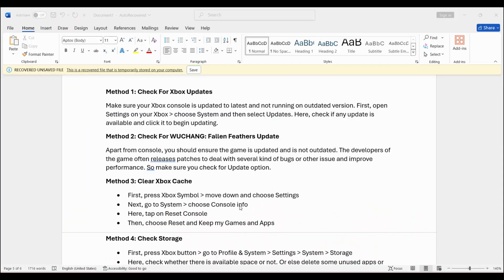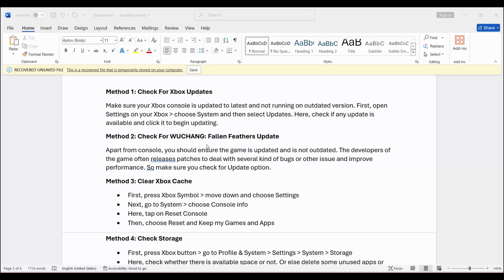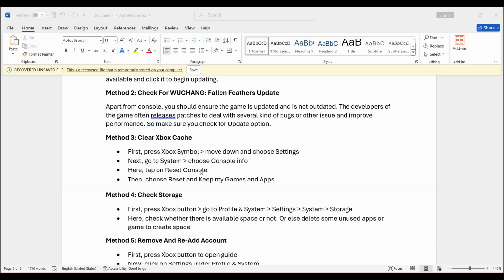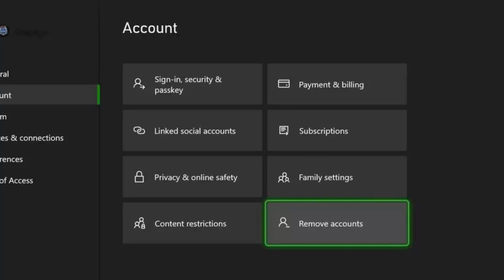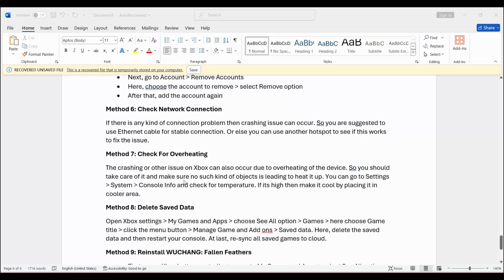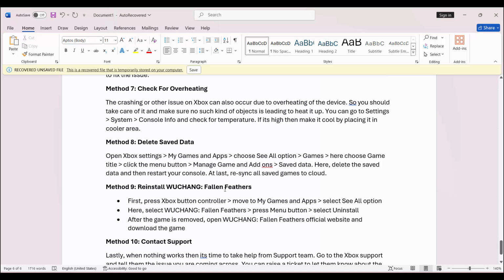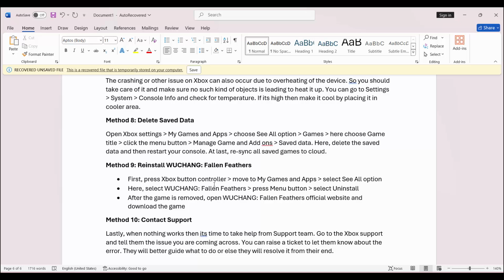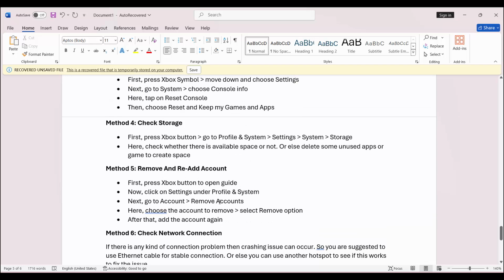Fix WUCHANG: Fallen Feathers Not Launching, Crashing, Not Loading, Freezing Issue on Xbox Series X|S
In this video tutorial, check out the best step by step guide on how to Fix WUCHANG: Fallen Feathers Not Launching, Crashing, Not Loading, Freezing Issue on Xbox Series X|S

🌐Social Media-